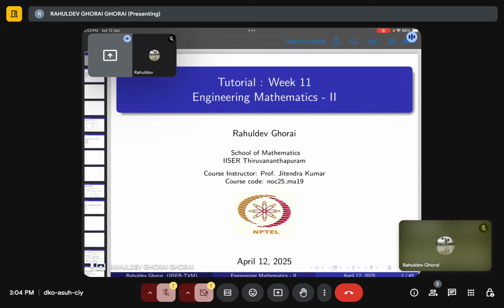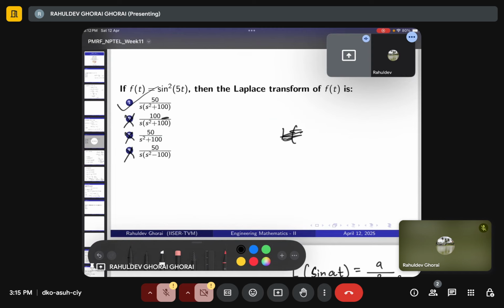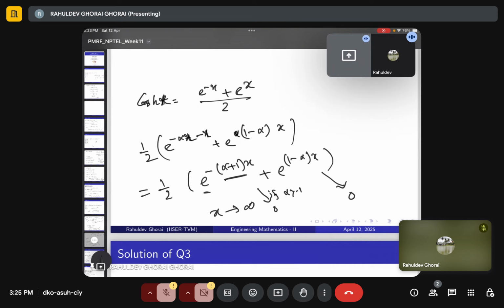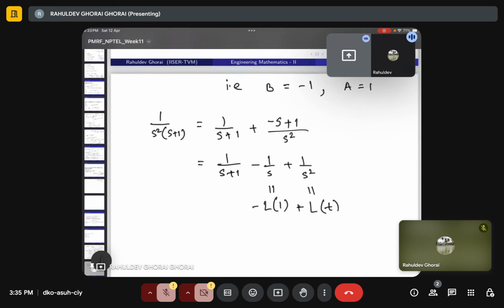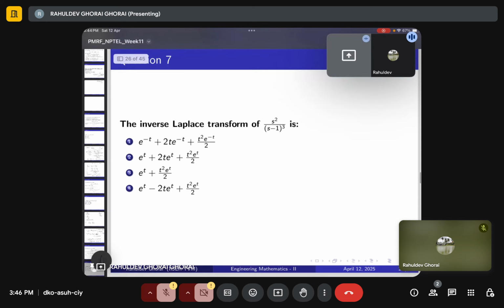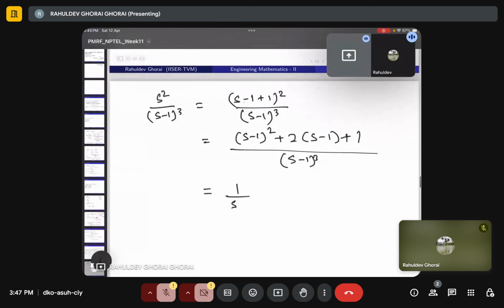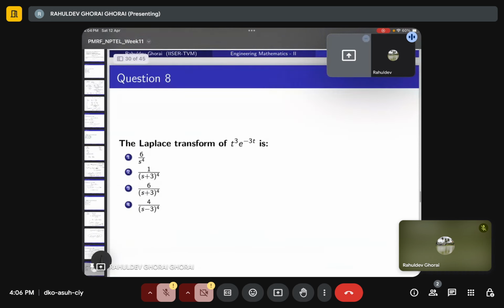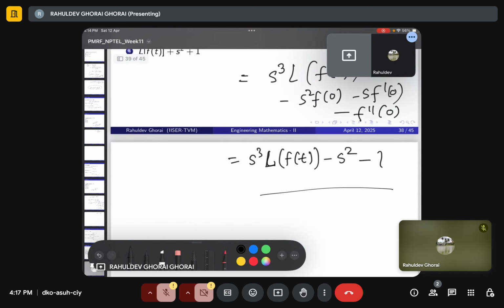Tutorial Session (Week 11) || Engineering Mathematics-II || NPTEL Course|| By Rahuldev Ghorai